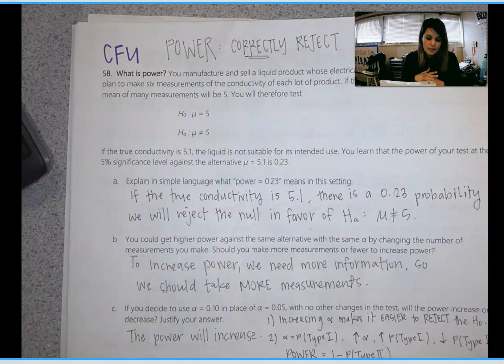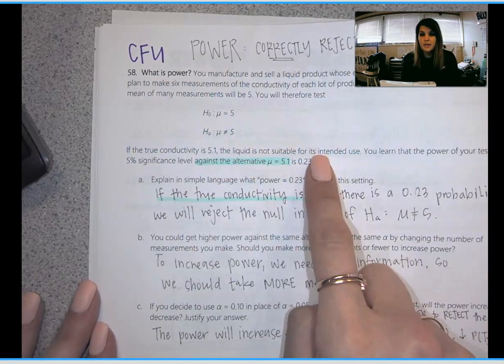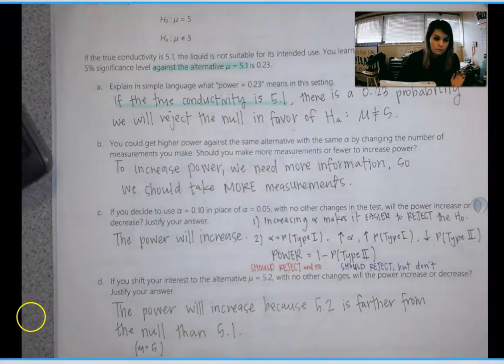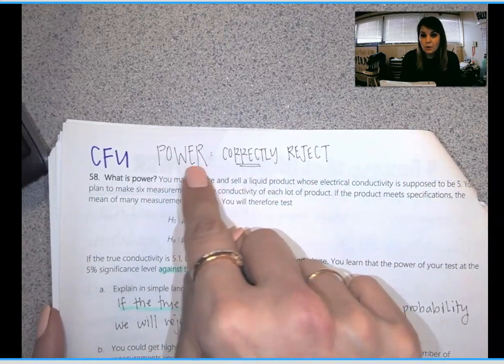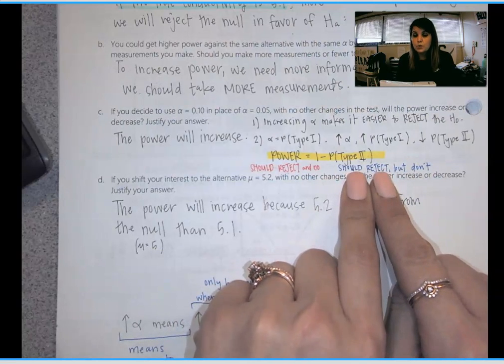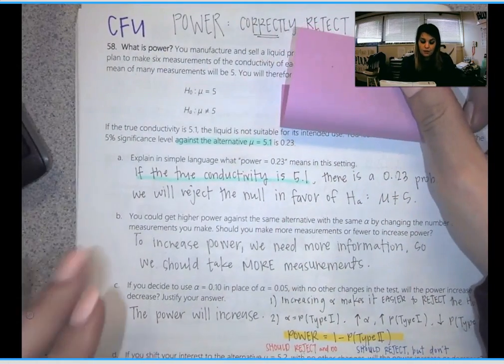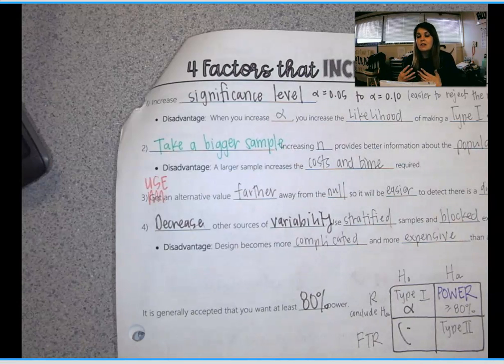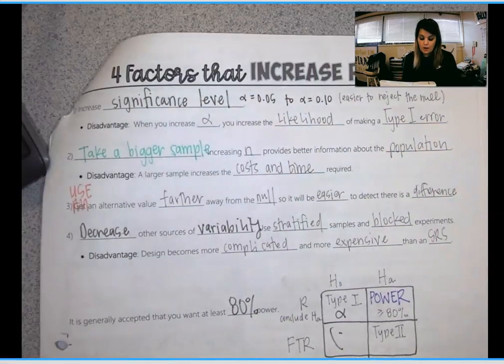CFU 76 Solutions: POWER